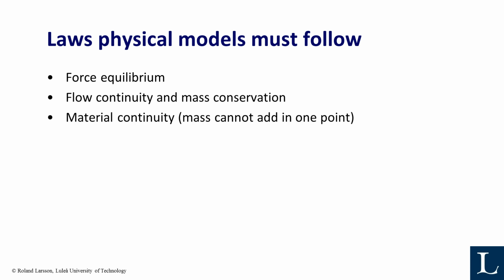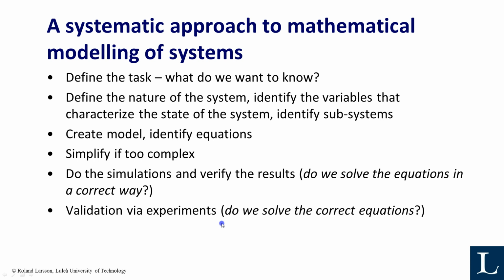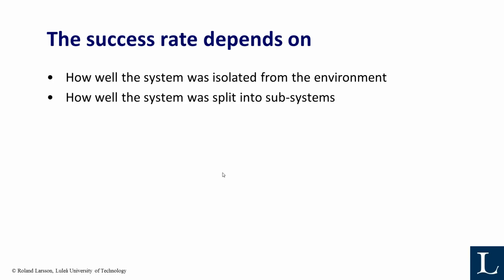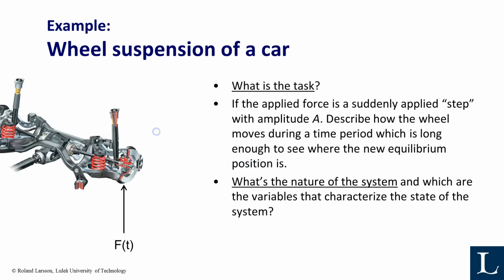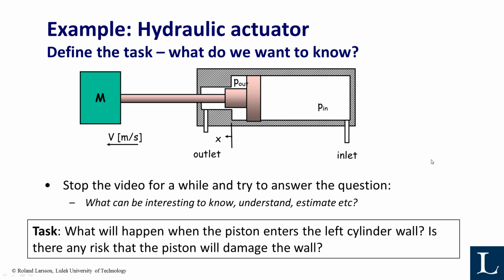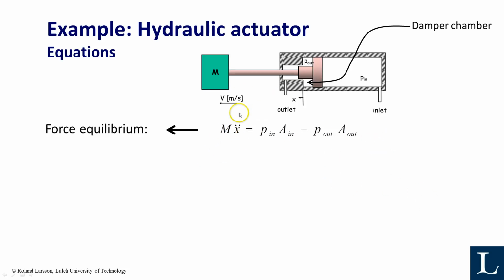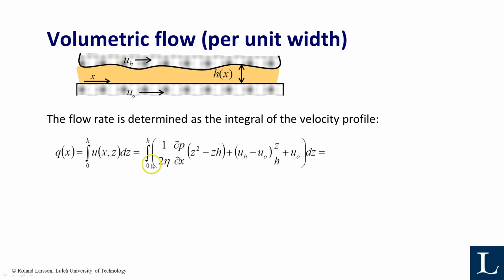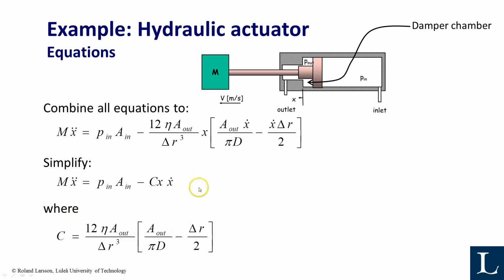Modelling Machine Component Systems - Part 1